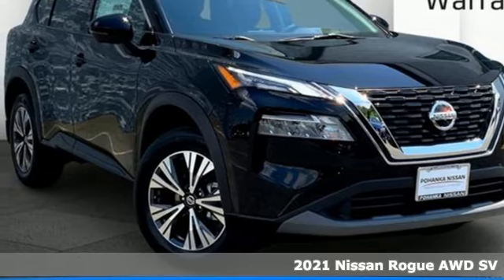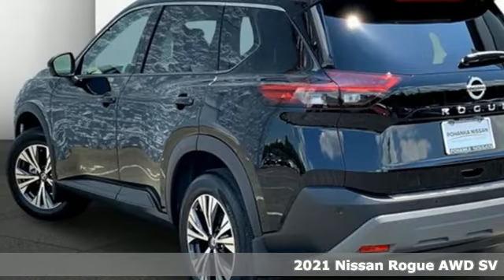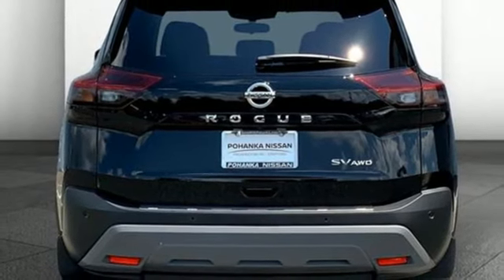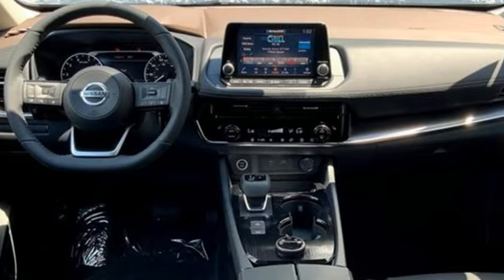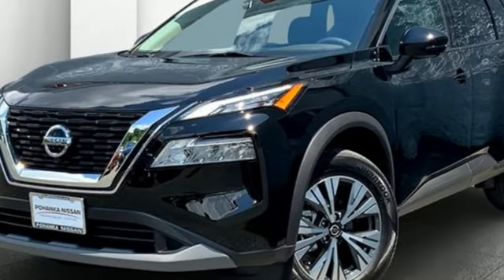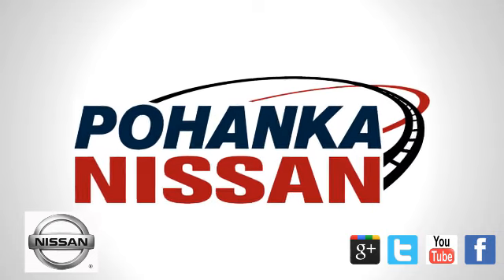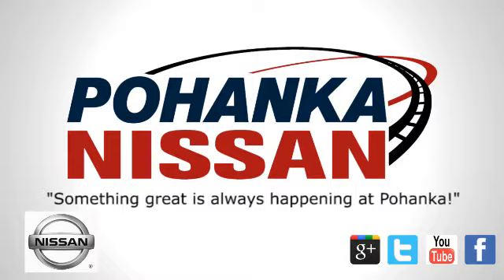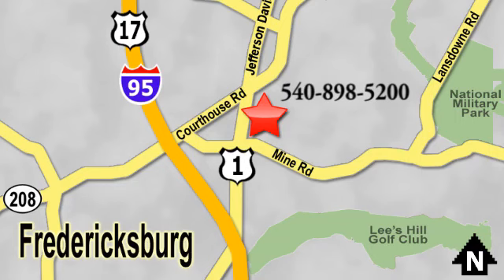New 2021 Nissan Rogue Fredericksburg, VA PG36222 - SOLD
Year: 2021
Make: Nissan
Model: Rogue
Trim: SV
Engine: 4 Cylinder Engine
Transmission: CVT with Xtronic
Color: Super Black
Stock #: PG36222
VIN: 5N1AT3BB9MC786666

Address:
10665 Patriot Hwy